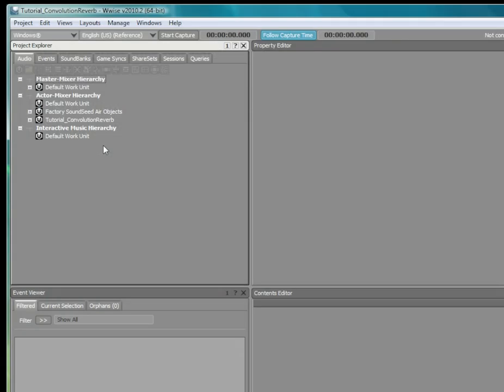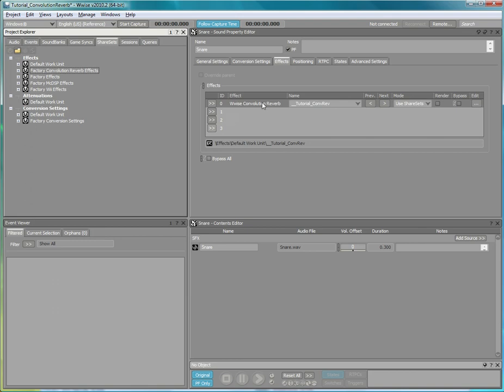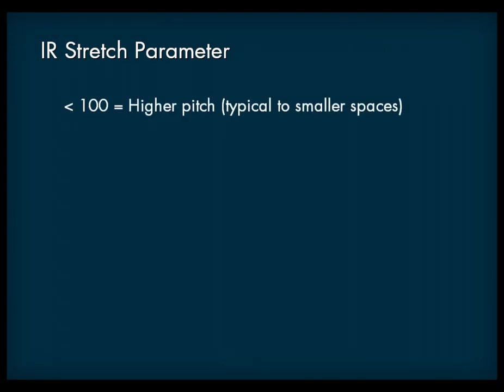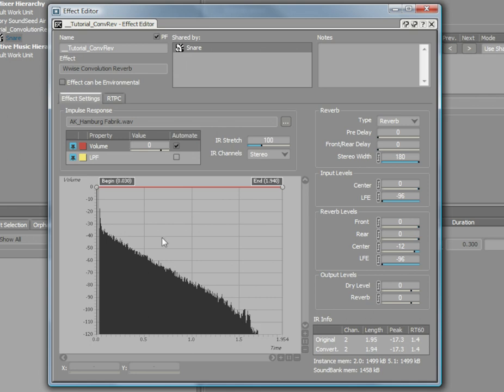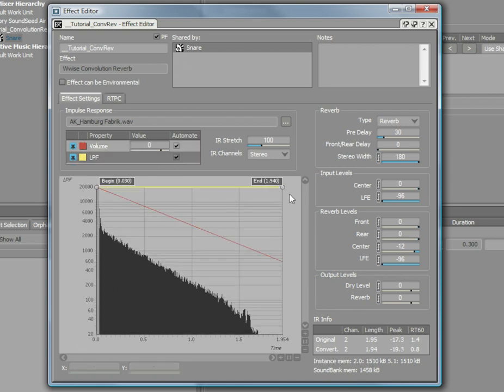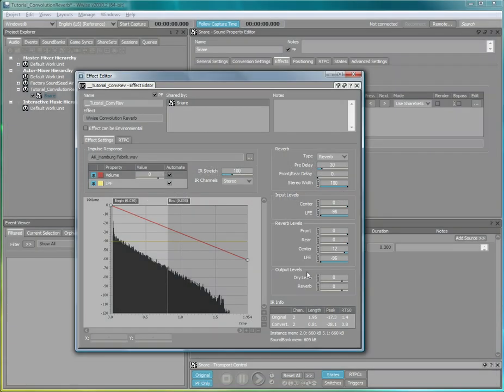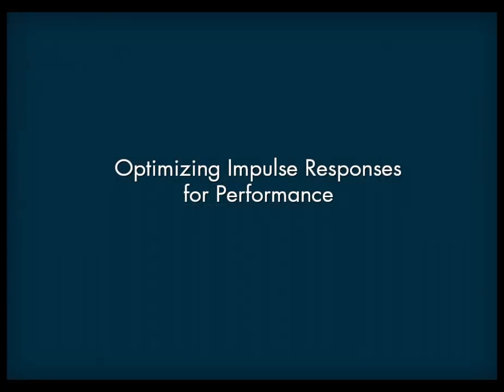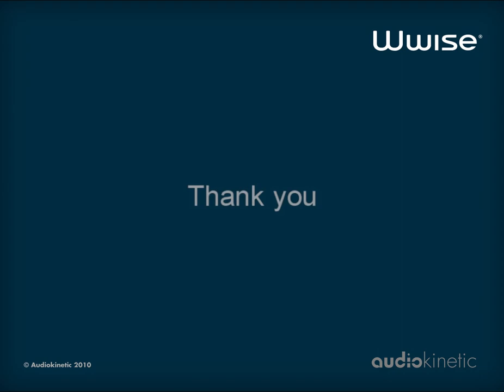Wwise Convolution Reverb - Tutorial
Tutorial video in Audiokinetic Wwise showing the Convolution Reverb.

The convolution reverb effect plug-in is a testament to Audiokinetic's commitment to innovation and high-quality audio processing. Like visual artists seeking for photo realistic rendering, Audiokinetic's convolution reverb is a technology that authentically recreates acoustical spaces.

In essence, it creates reverberation based on samples of real spaces. This means that any physical space, from a plane cockpit to the Taj Mahal, can be reproduced as long as you have a sample (an impulse response) of the room.

Convolution Reverb Specifications:
 - Runs on all platforms (render mode only for the Wii)
 - 20 impulse responses and 55 factory effect ShareSets are packaged with the reverb
 - Supports all channel configurations up to 5.1
 - Impulse responses can be imported. (PCM, Mono and stereo, 16 and 24 bit, Any sample rate up to 96kHz)